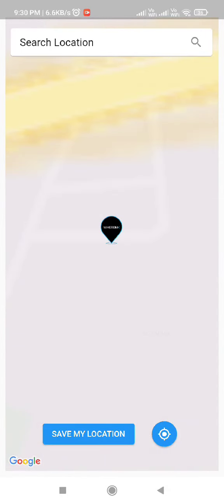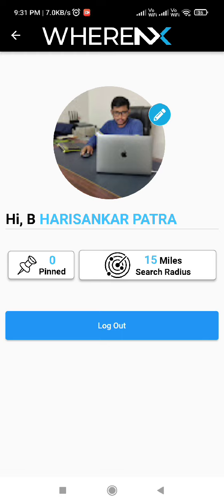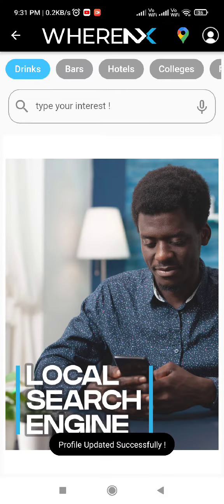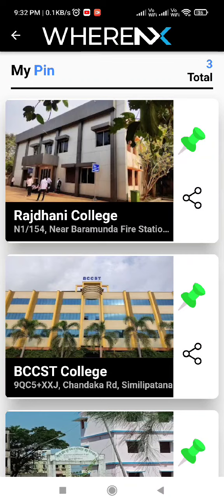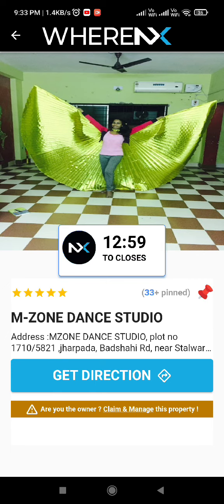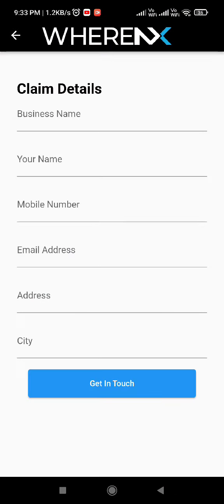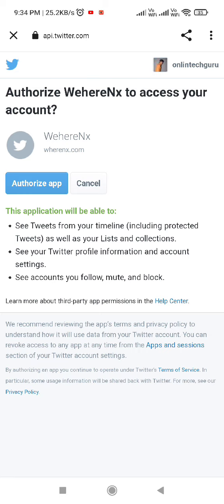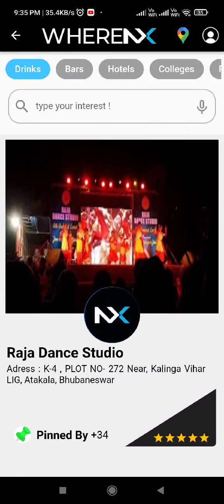Polosoft Technologies - A Leading Service Provider on GIS, CAD, LiDAR and Application Development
Polosoft Technologies is the leading service provider for GIS, CAD Drafting and conversion, LiDAR drafting and mobile app development. Our uniqueness and success factors are the customer engagement, project management and deliver project on time. We are completely focused and determine to satisfy our customers expectation.